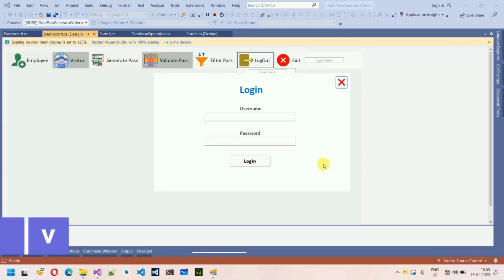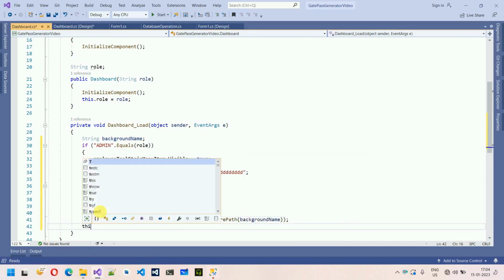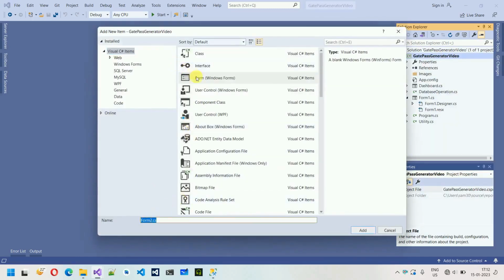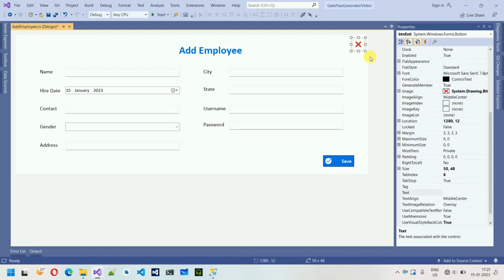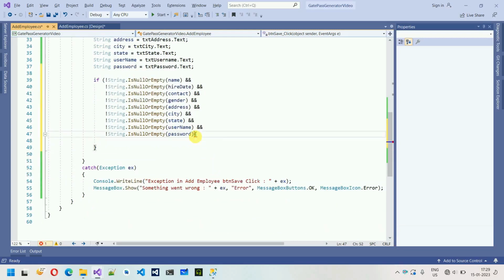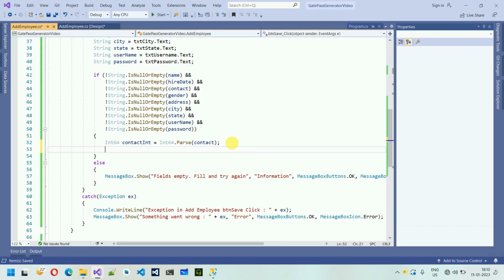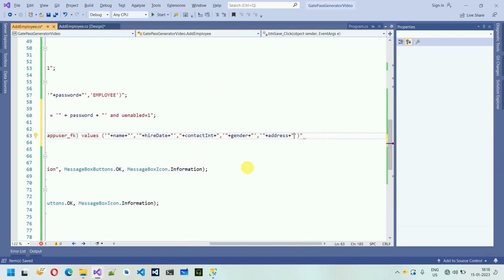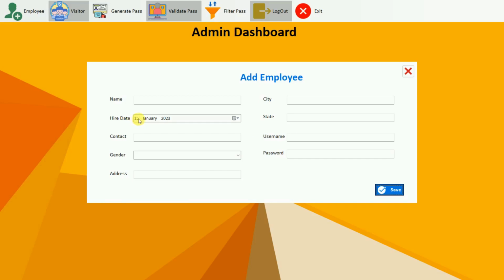2. Gate Pass in Csharp - Add Employee Design and Coding (C#, Visual Studio, MsSQL Server)